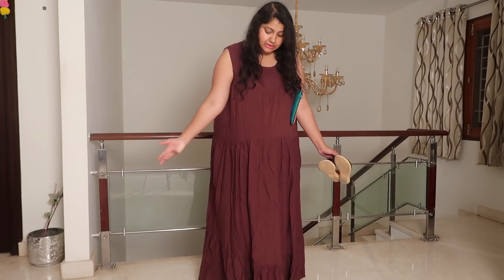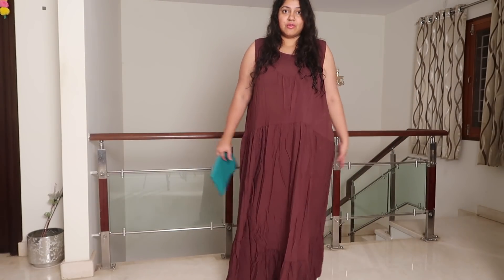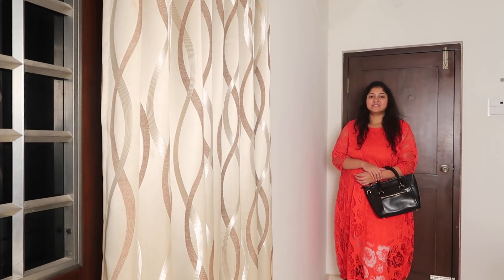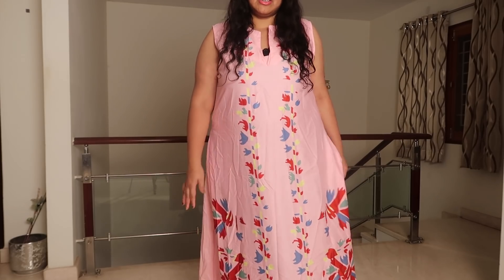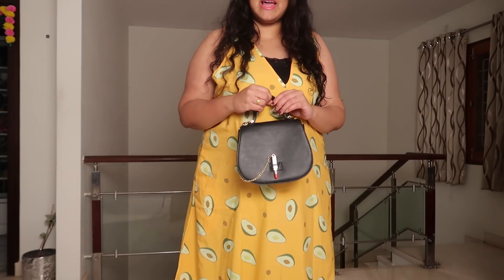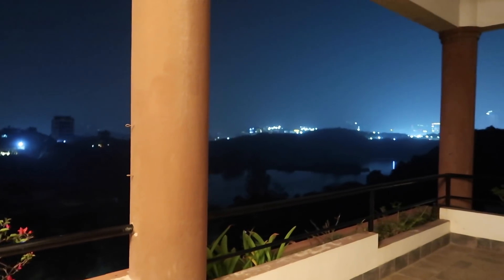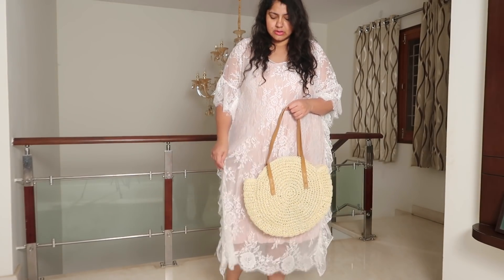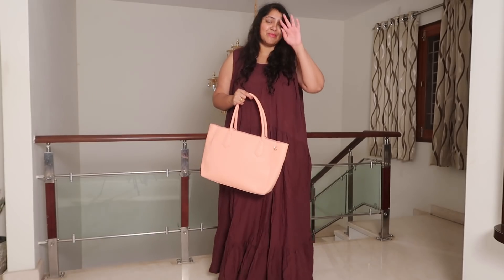Maxi Dresses Haul ft. Newchic | Outfit Ideas | Priyanka Boppana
black bag : Jabong

mint bag : Max

black sequin sandals : general Bazar

mint green footwear : colaba

blue and pink clutch : janpath, delhi